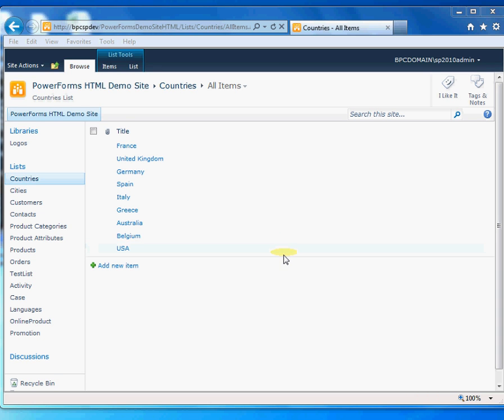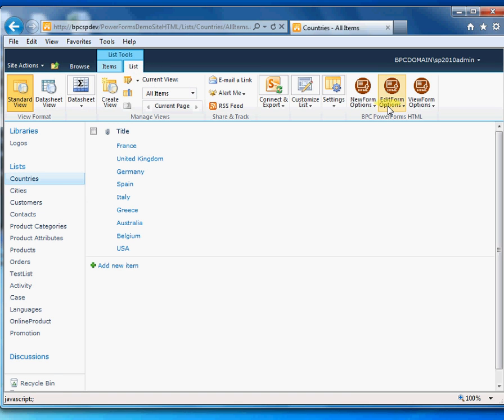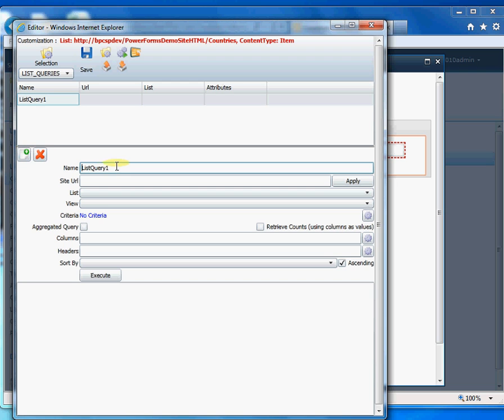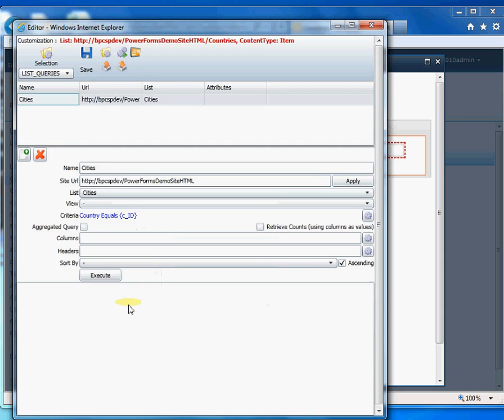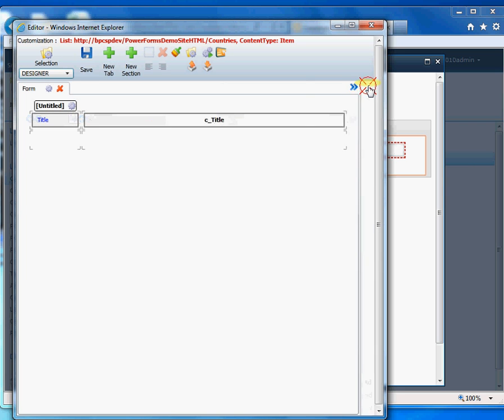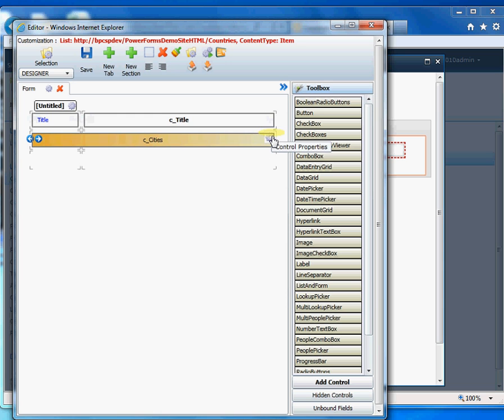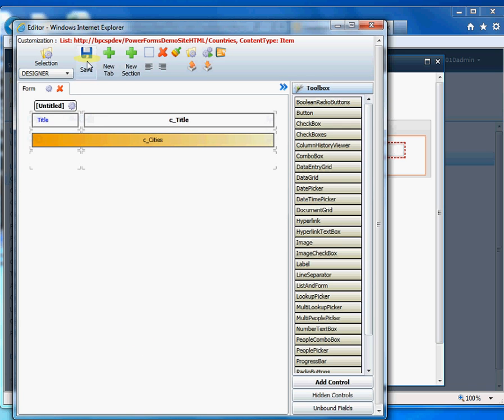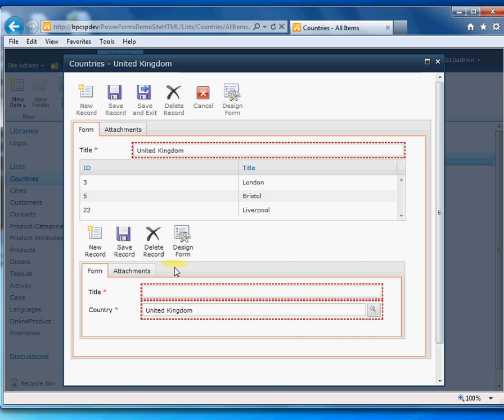BPC PowerForms: ListAndForm Control Usage for Master Detail views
This tutorial demonstrates the use of PowerForms ListAndForm control, in order to implement parent-child scenarios in SharePoint.